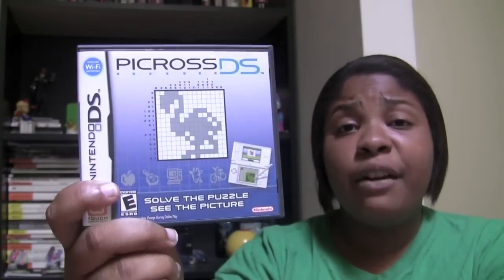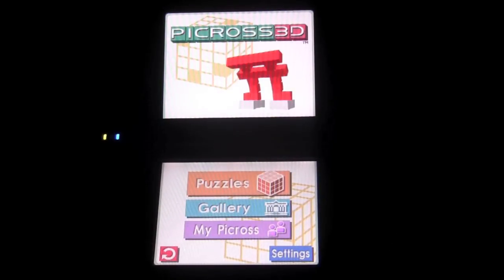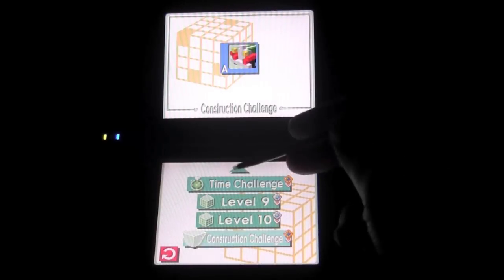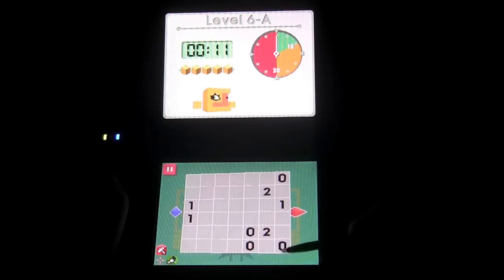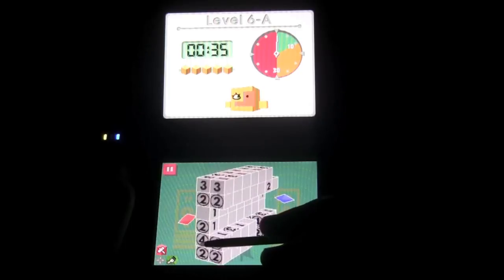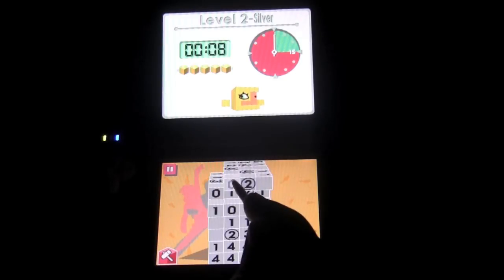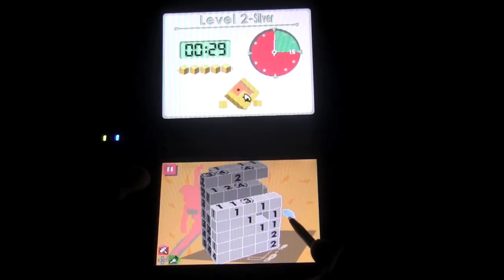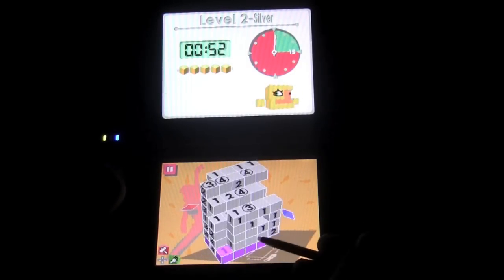Picross 3D Review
My review for a fun and addicting puzzle game for the Nintendo DS